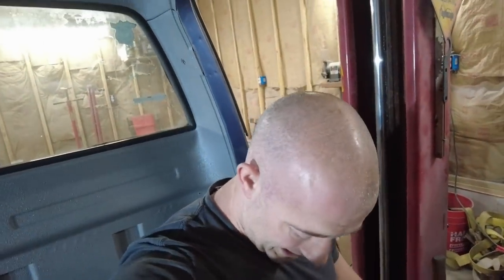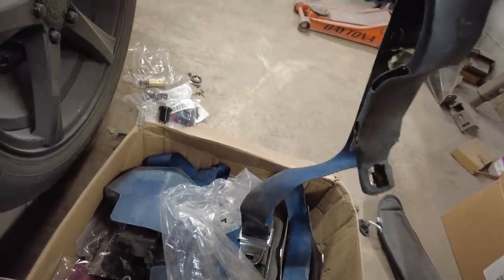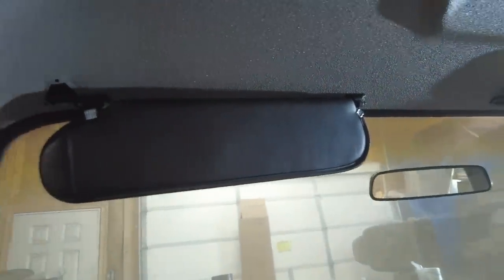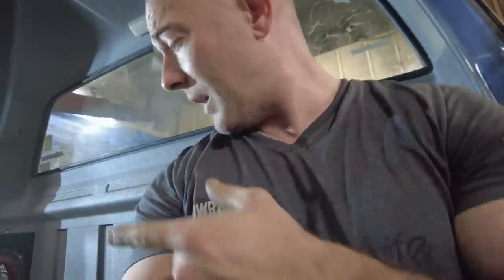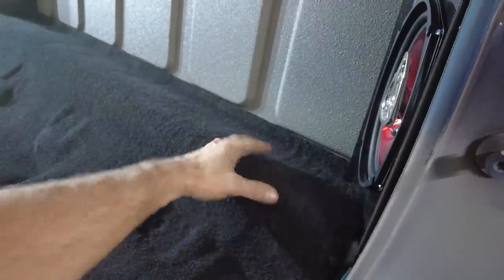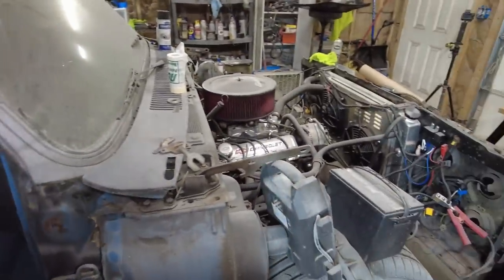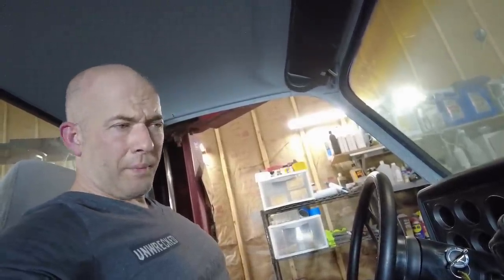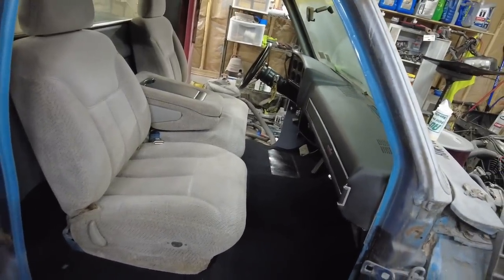Finishing the Interior on my 1985 Chevy C10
Keep in mind this Squarebody is a budget build.  I've still spend more money on this C10 than I'd like to admit 🤣